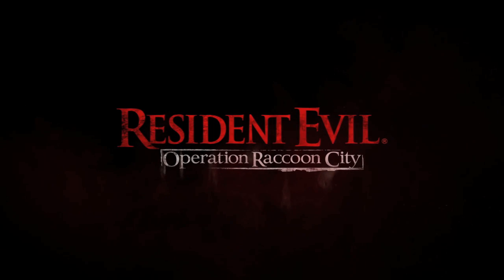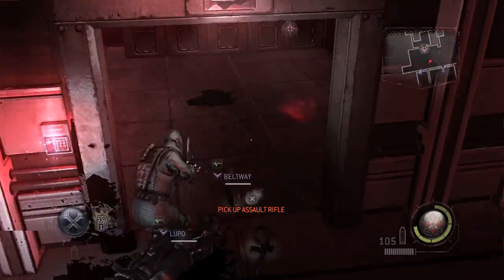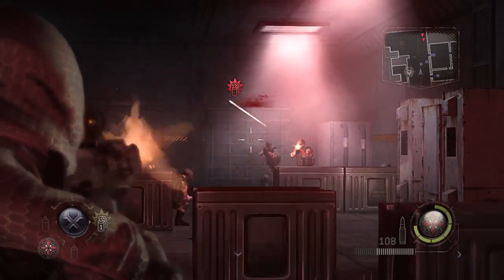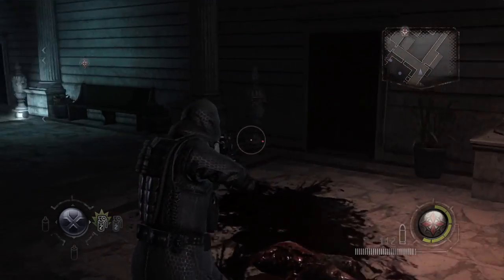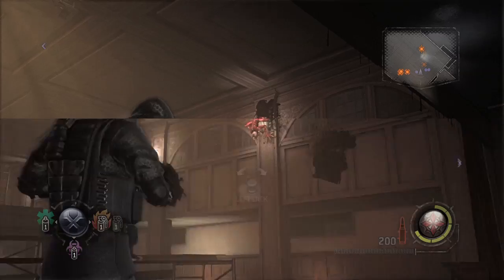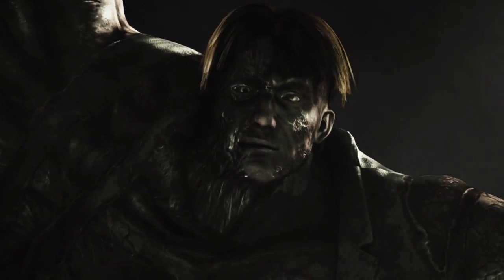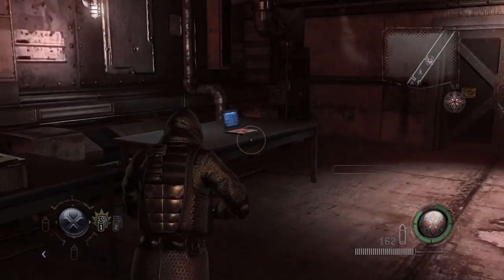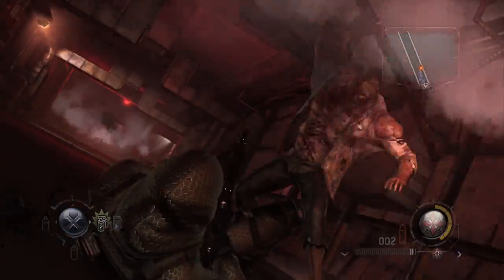Resident Evil: Operation Raccoon City review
Resident Evil: Operation Raccoon City is a squad based shooter that takes places in the crumbling landscape of earlier Resident Evil titles. Here are Dave and Leon from officialplaystationmagazine.co.uk with their video review.